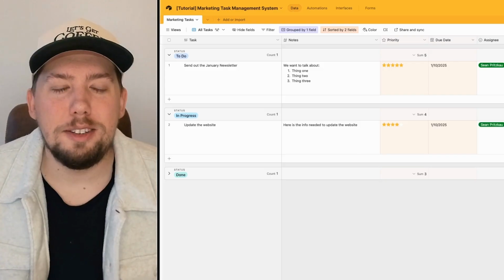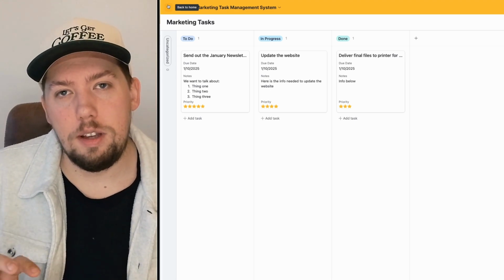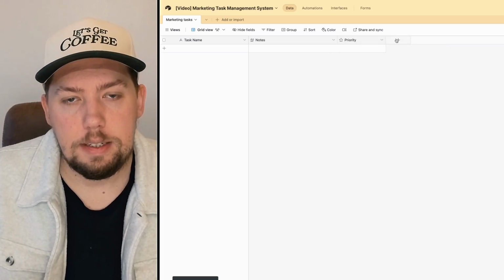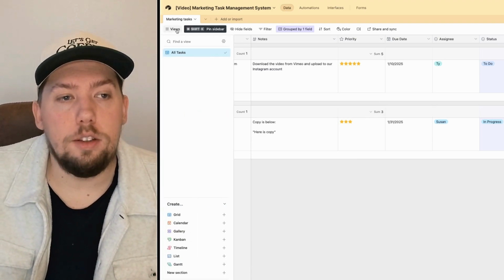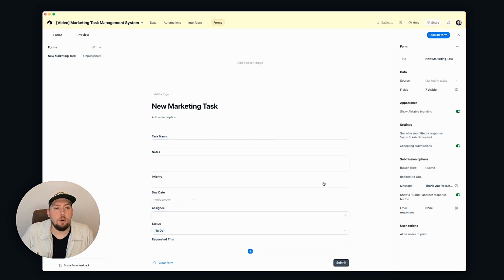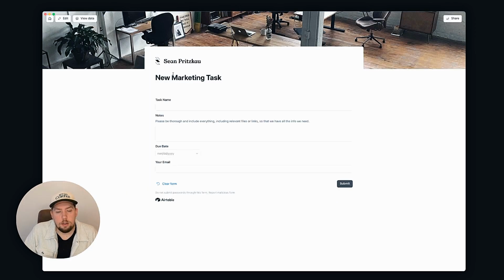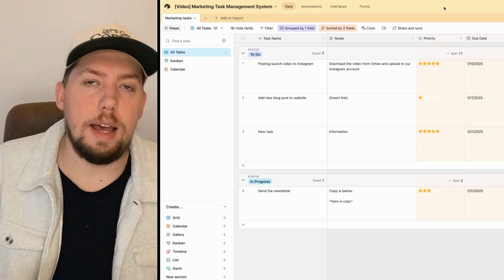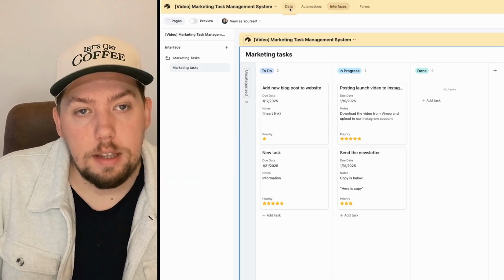How to build a marketing task management system using Airtable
In this video, I’m showing you how to create a custom marketing task management system using Airtable. If you’ve been struggling with scattered tools, decision fatigue, or lack of a centralized process, this is the perfect solution for you! Whether you’re part of a small team or managing a larger marketing program, this system acts as an MVP (minimum viable product) to streamline your workflow and prioritize tasks effectively.

What You’ll Learn:
1. Setting up a task management system from scratch in Airtable.
2. Organizing tasks by priority, due date, and assignee.
3. Using views like Kanban boards and calendars to visualize tasks.
4. Building forms to collect tasks from your team seamlessly.
5. Creating a user-friendly interface for team collaboration.
6. Sorting tasks by urgency and importance to reduce overwhelm.
7. How to leverage Airtable automations to enhance task management.

Why Airtable?
Airtable is a flexible, scalable tool perfect for small teams and individuals. It’s easy to get started, and your data can easily migrate to another tool as your organization grows.

About Me
Hi, I’m Sean Pritzkau, a marketing advisor and strategist. I specialize in building systems and processes to help teams launch and scale their marketing programs. This is the first video on my channel, where I’ll be sharing practical tutorials based on the real work I do every day.

Timestamps
0:00 - Intro & Why Task Management is Critical
2:12 - Overview of the Marketing Task Management System
5:45 - Setting Up the Airtable Base (Step-by-Step)
12:30 - Creating Kanban & Calendar Views
18:45 - Building a Form to Submit Tasks
22:50 - Designing Interfaces for Team Usability
23:13 - Wrap-Up & Final Thoughts